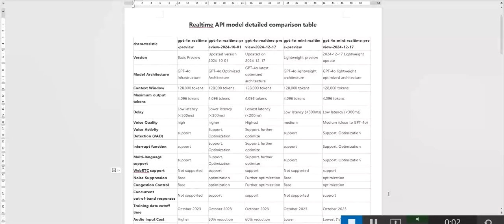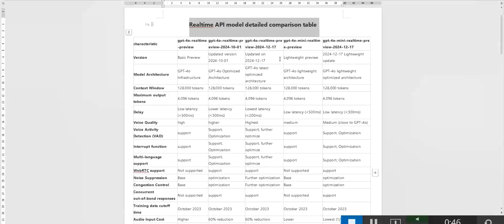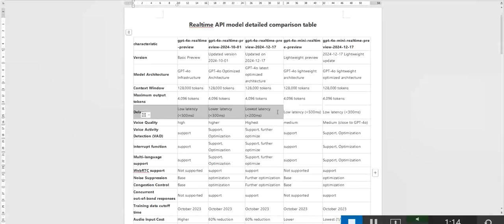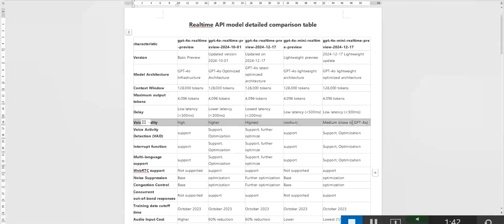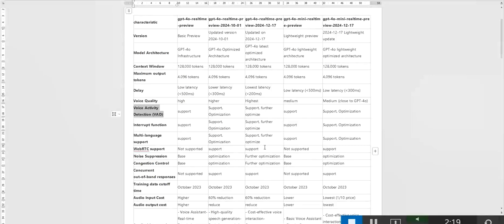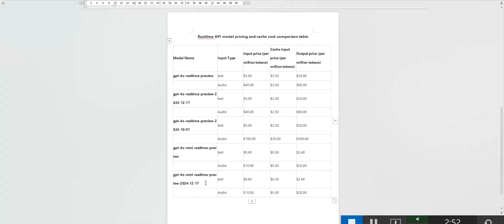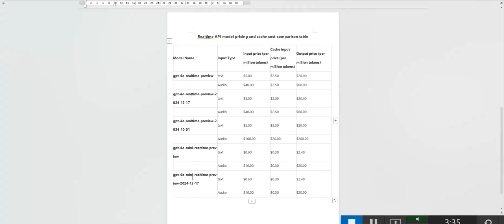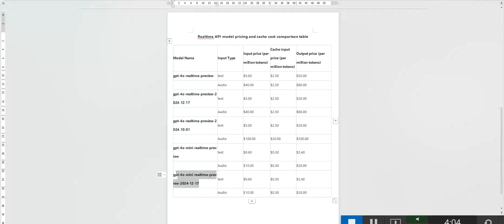Realtime API model pricing and cache cost comparison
In this video we will dive deep into comparing the latest Realtime API models, helping you understand their features, performance differences, and the most suitable use cases.

I did some real test today(02/14/2025)
OpenAI realtime API Realtime-gpt-4o-mini (no any system prompt) : 0.16 per minute
Vapi      Realtime-gpt-4o-mini (no any system prompt) : 0.25 per minute

OpenAI realtime API Realtime-gpt-4o (no any system prompt) : 0.18 per minute
Vapi      Realtime-gpt-4o (no any system prompt) : 0.24 per minute

So basically Vapi will charge you extra 6 cents to 9 cents per minute as service fee.

Websocket Demo
iOS Demo

2. First iOS APP with OpenAI Real Time API by Swift, Saving your energy of building AI agent with Xcode

4. Using Python & OpenAI Realtime API: Live Audio Demo + Function Calling to Talk with Your local PC
5. My First Android Kotlin Demo with OpenAI Real Time API, developer can now build AI agent quickly